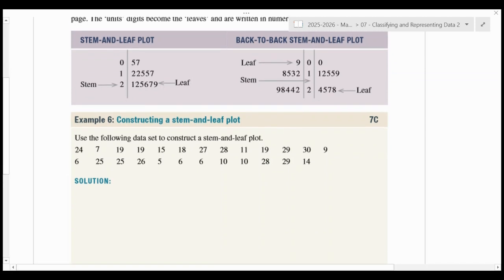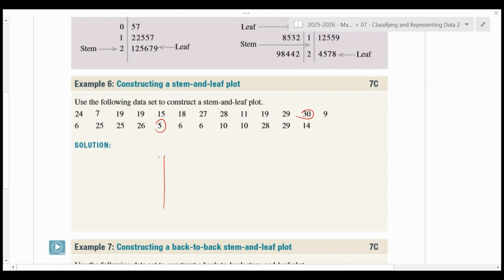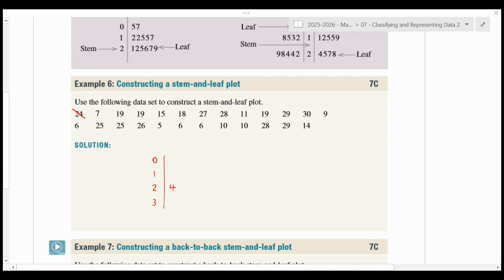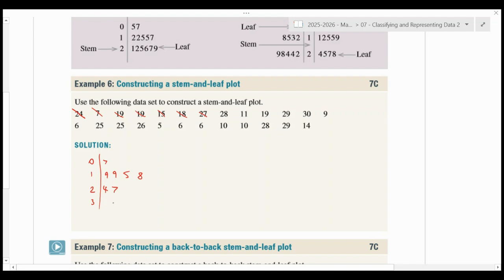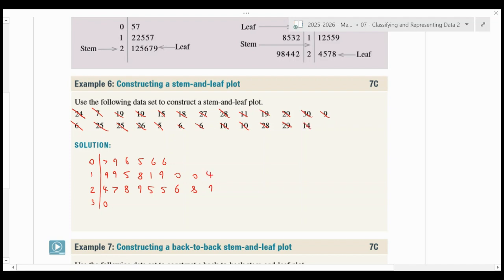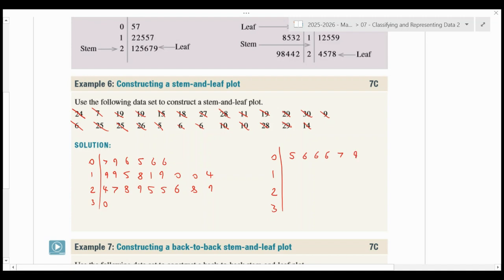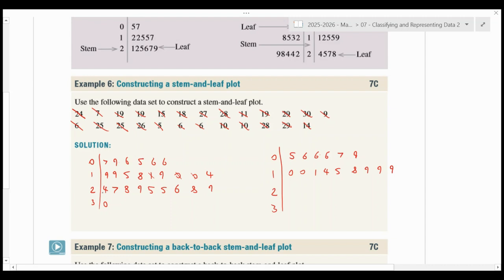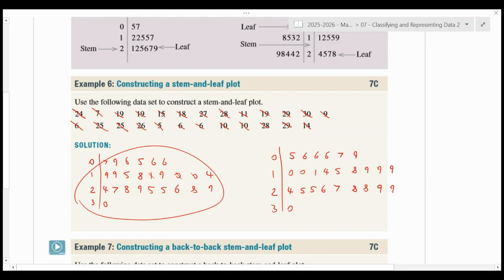Classifying Data Eg 06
Constructing a stem-and-leaf plot